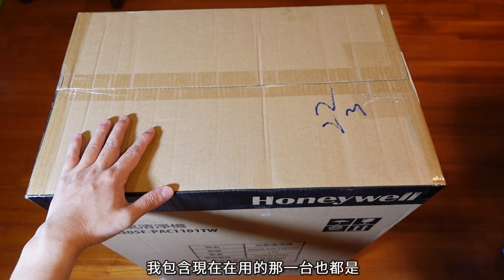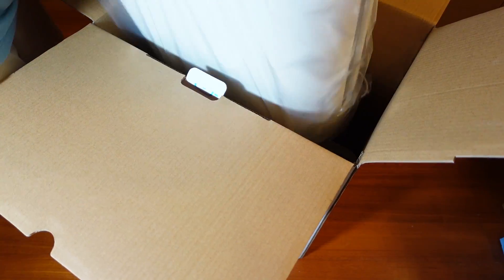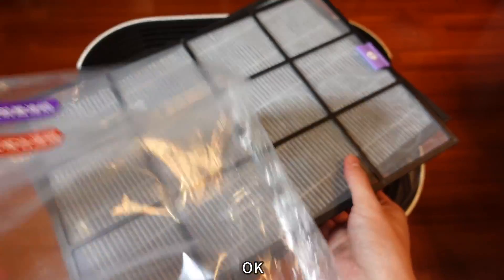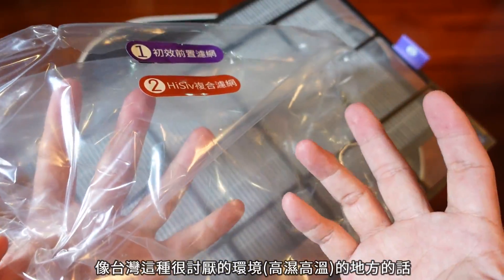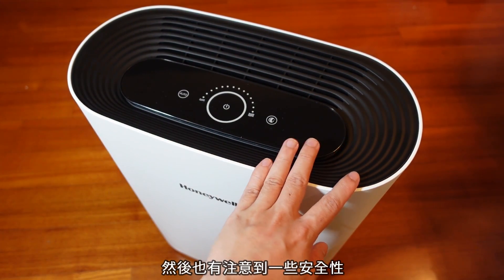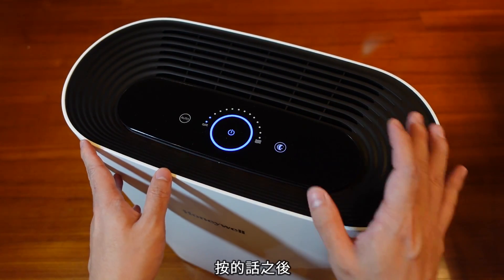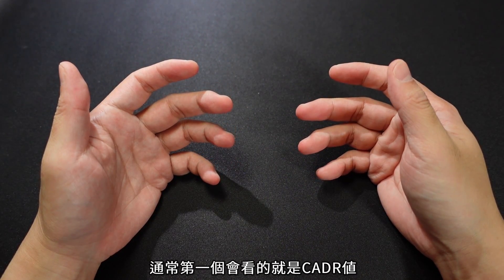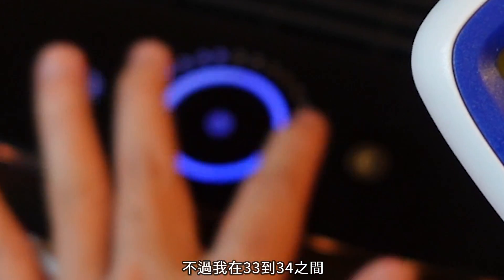極靜懶人的空氣清淨機 - Honeywell Air Touch X305 開箱 體驗 上手 評測 || 好放HaveFun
Honeywell Air Touch X305 空氣清淨機 (X305F-PAC1101TW)
價格: NTD 18,900
★ 適用坪數:8~16坪
★ 高濕度環境下能吸附甲醛並高效吸附並分解，防止二次汙染
★ 精密15~20度傾角覆蓋全室空間，大幅提高換氣效能
★ 最低僅有23dB，安心不影響睡眠
★ 潔淨效率受美國家電製造協會認證

Keep grinding!

拍攝器材: Sony ZV-1 / Samsung Galaxy S10 / GoPro 8
剪接軟體: Adobe Premiere Pro CC
錄音設備：Audio-Technica AT2020 + Saramonic SmartRig II